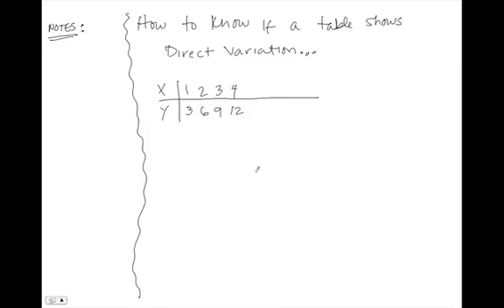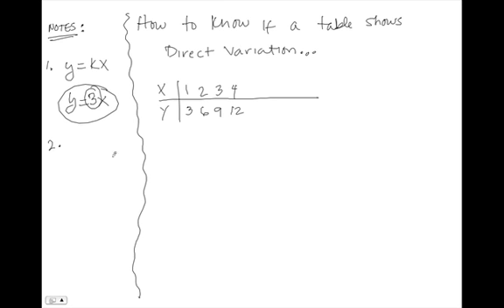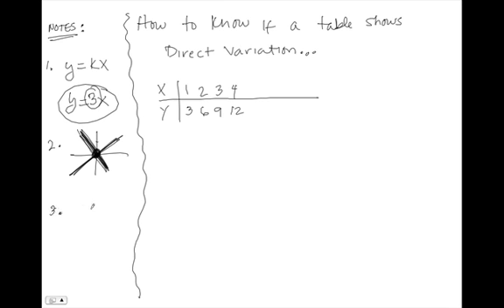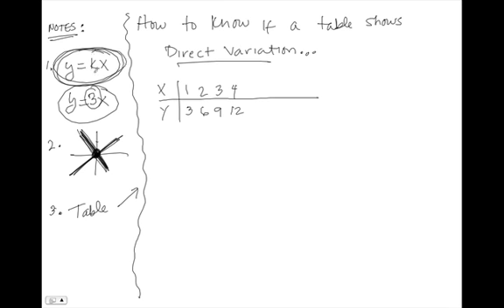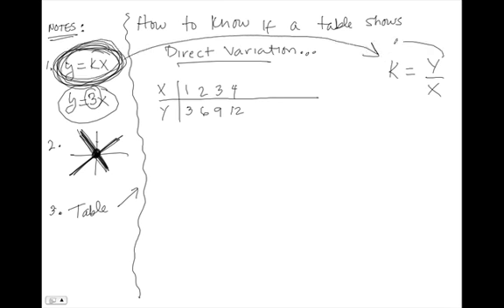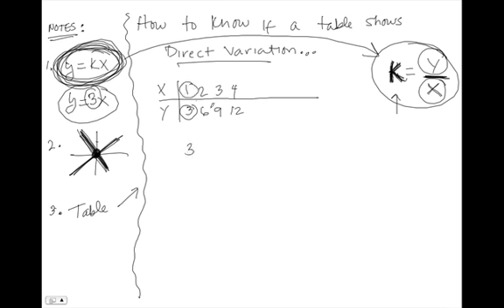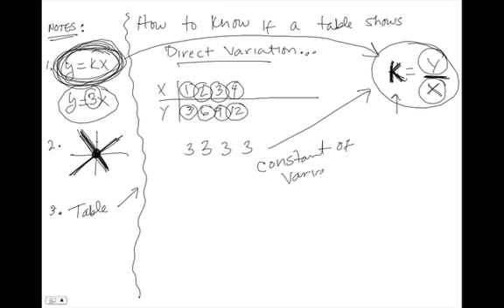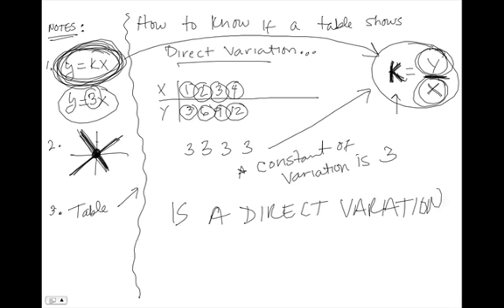Algebra 2 Section 2-5 Model Direct Variation (part 4)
You will write equations for direct variation and be able to identify direct variation from a table.